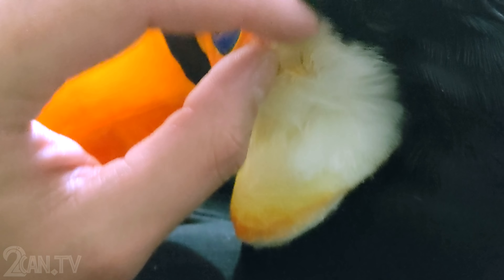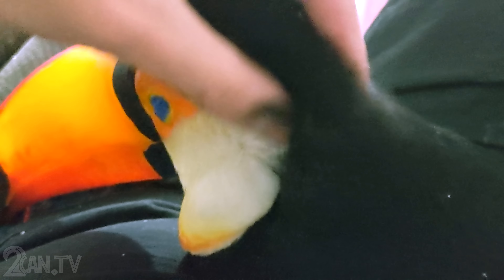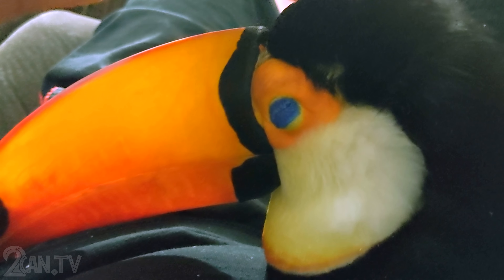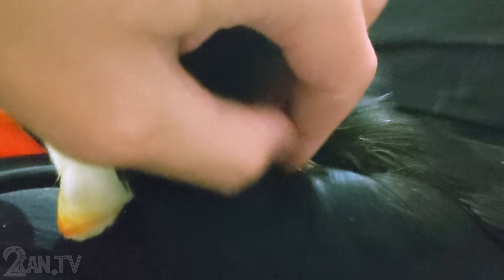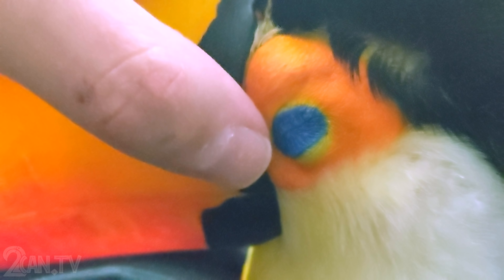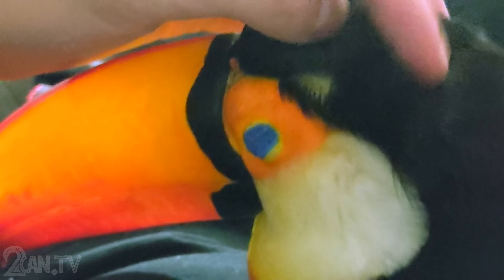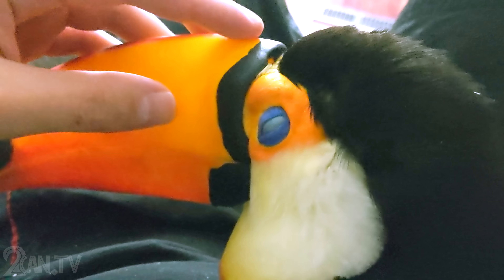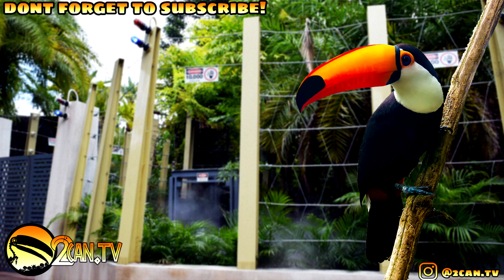You Won't BELIEVE What a Toucans Hidden EAR Looks Like! (and nose too!)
Donations for preserving Ripley's memory and helping Toupac heal and settle into his new home!: